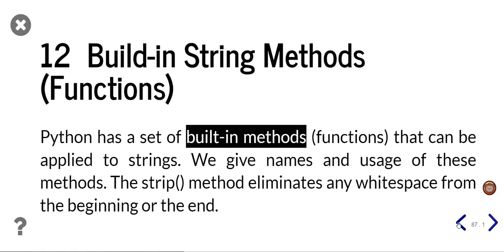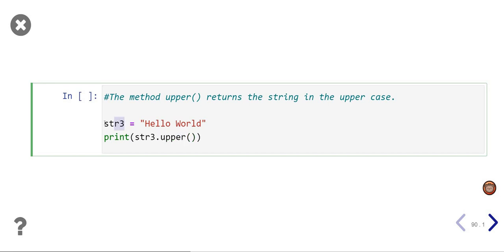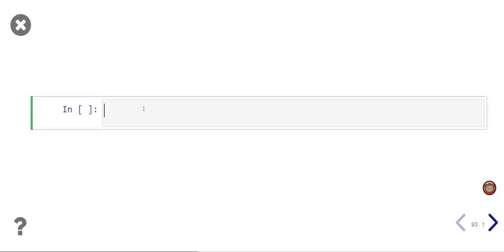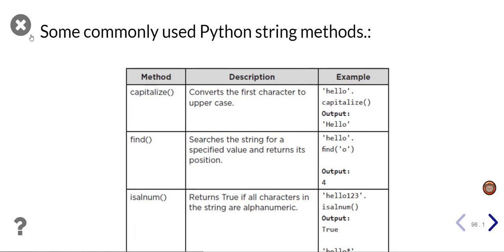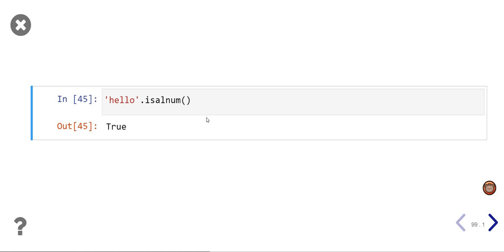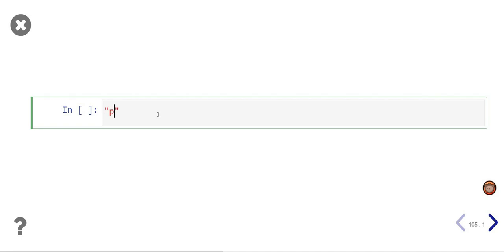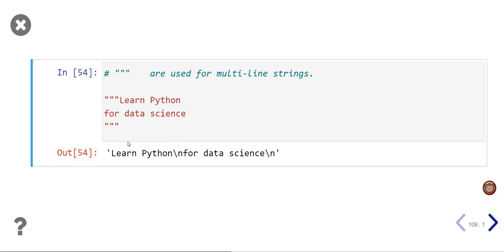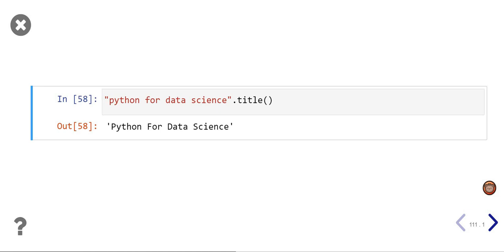12 Build in String Methods Functions